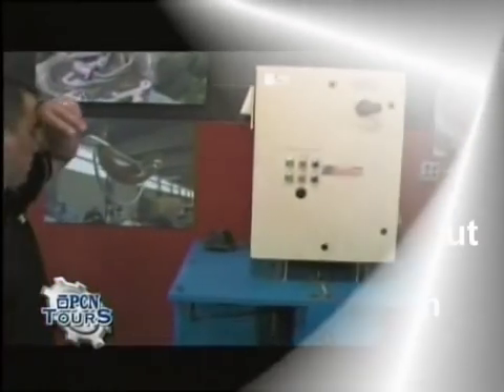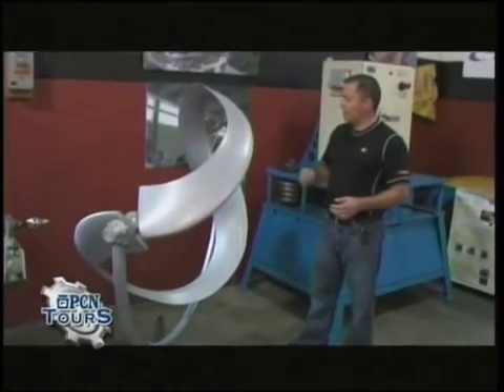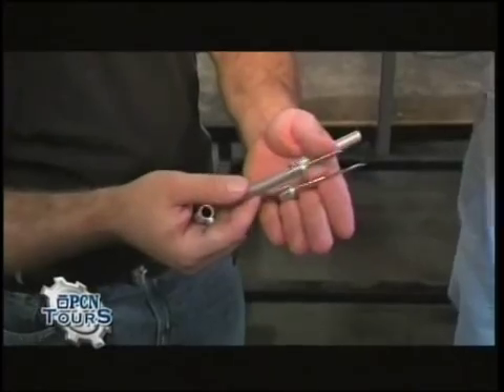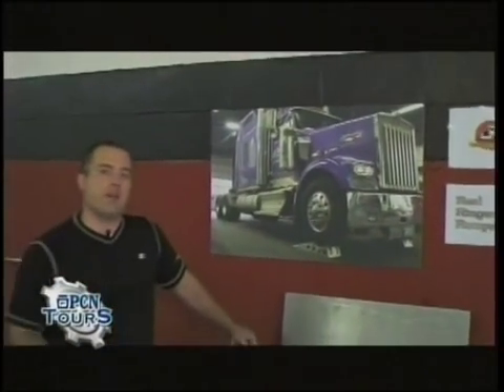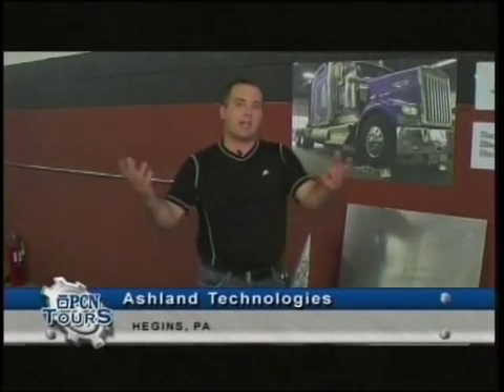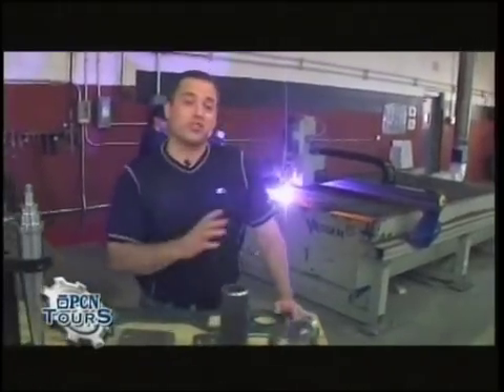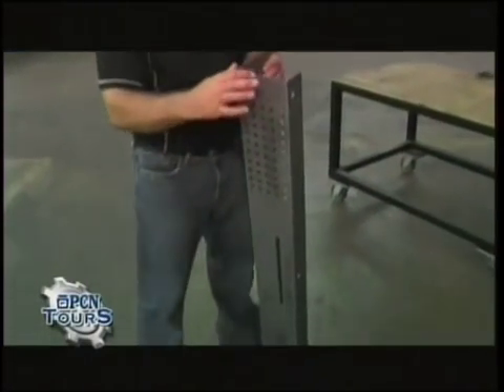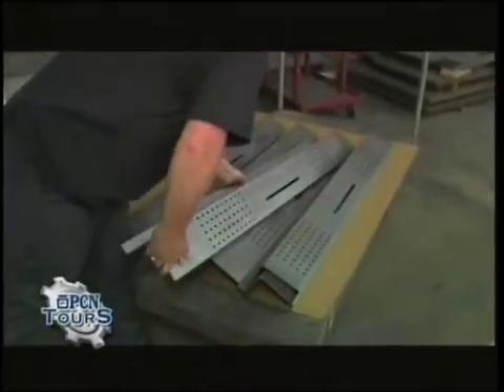Ashland Technologies PCN Tours Part 3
Part 3 of a tour of Ashland Technologies Machine Shop located at 218 Dell Rd. Hegins in Schuylkill County, PA. The third part continues with Bill Wydra Jr., President of Ashland Technologies showing the viewer what goes on in the design and engineering department at Ashland Technologies. This segment starts with bill showing a roller coaster track roller that is in the shop for some general maintenance and a windmill prototype that Ash Tec is working on with a German company. Next, Bill takes the viewer to a one of a kind dart assembly machine that is getting ready for testing.  From there, the tour moves out into other parts of the shop and the viewer gets a preview of a new product called the Real Ringer Ramp which provides a solution to a common problem for diesel shops. The ramp showcases the plasma cutting operations of Ashland Technologies which you get to see next as a roller coaster part is being cut. The segment ends with a preview of some of the other processes and equipment Ash Tec uses. Be sure to watch the other parts of the Ashland Technologies PCN Tour.